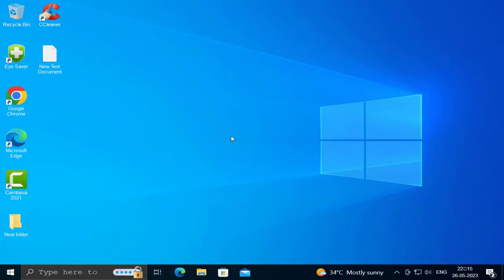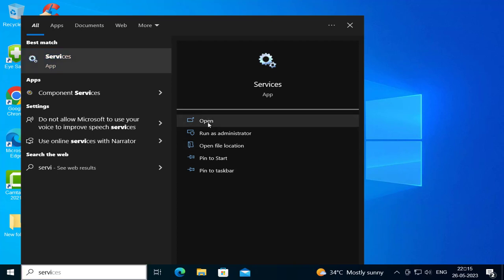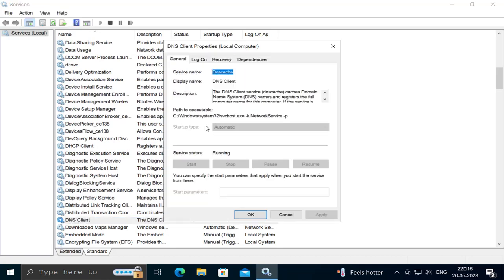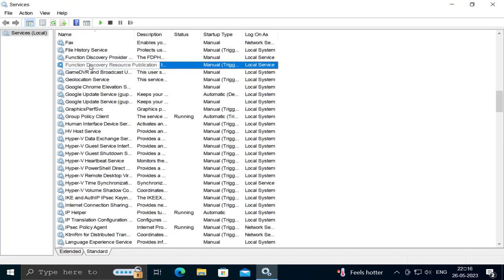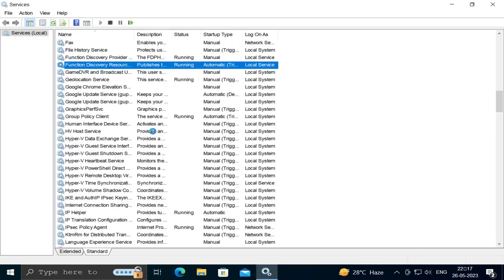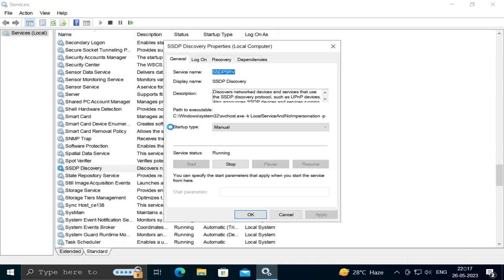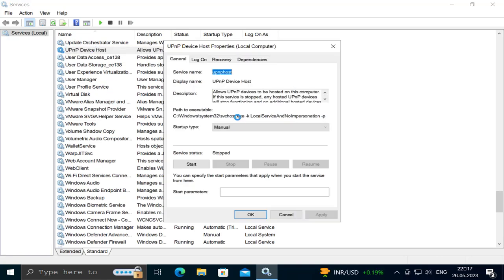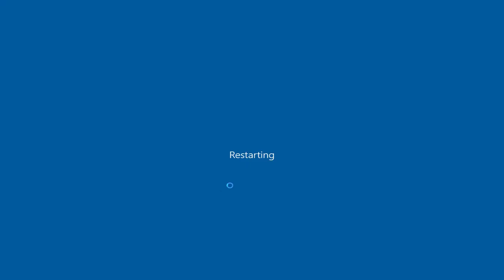Fixing Network Sharing Issues and Computer Not Showing in Network